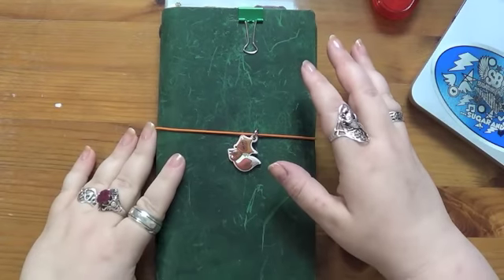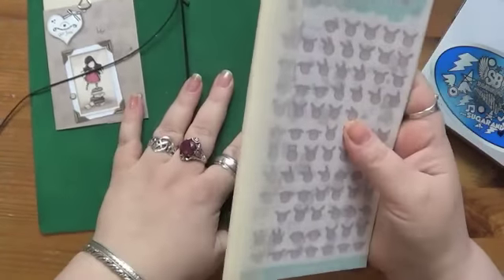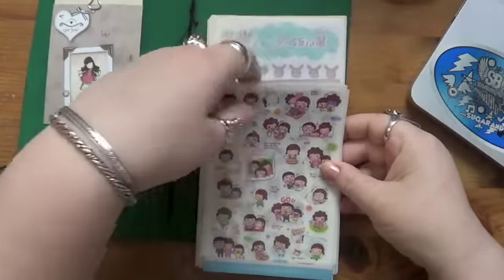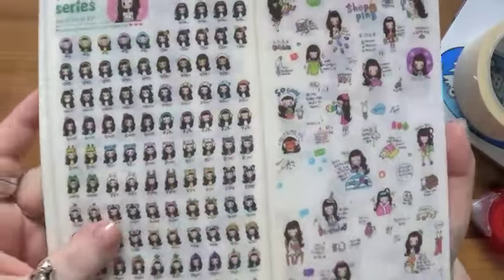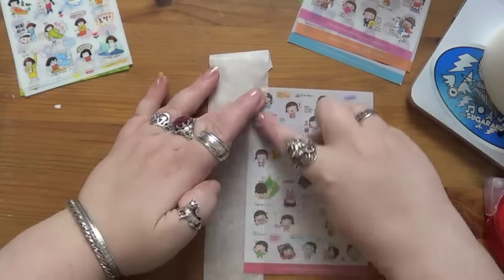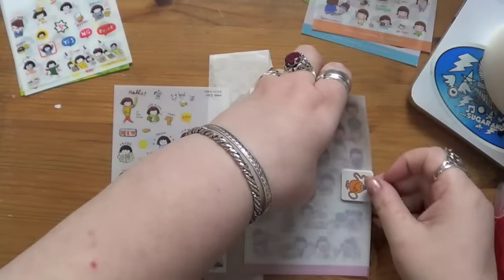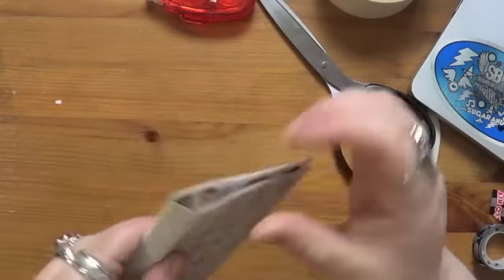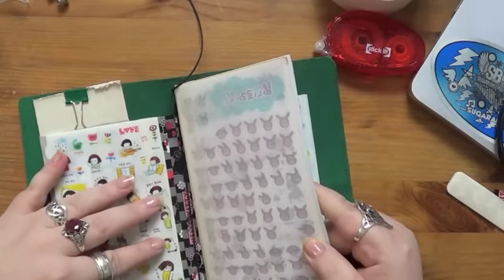Creative Quickies | DIY 'Midori Style' Sticker Book Refill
How to turn your diary stickers into a Midori refill style booklet, using paper tape!
EXPAND this box for more info & links!

IN THIS VIDEO:
Additional Materials/Products/People etc mentioned in this video
You will need:
Wide paper tape or duck tape
A glue roller or stick
Your stickers